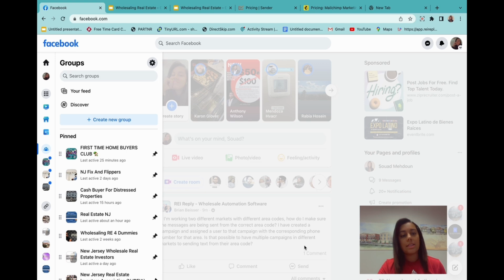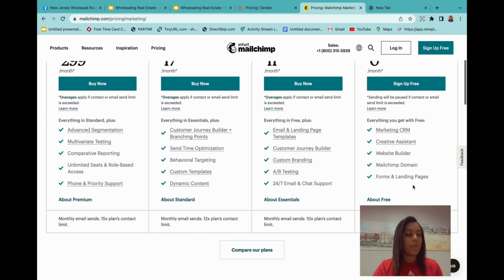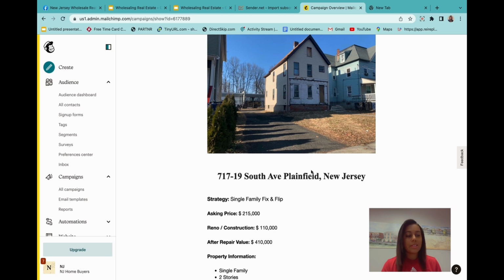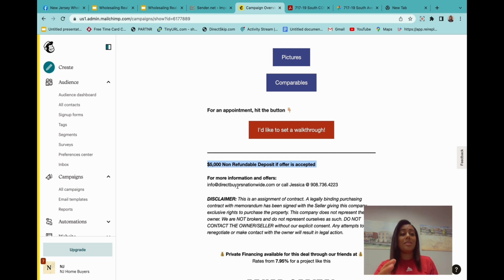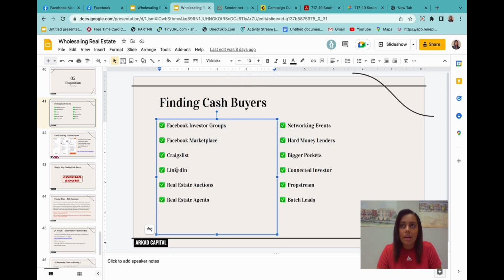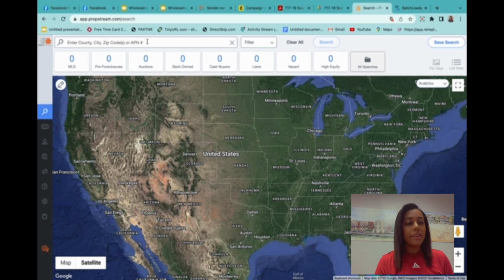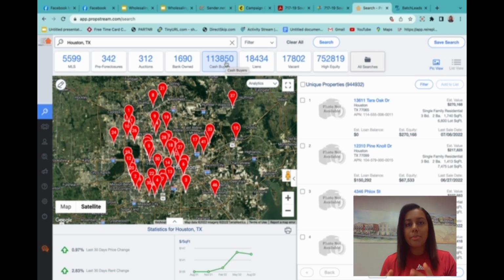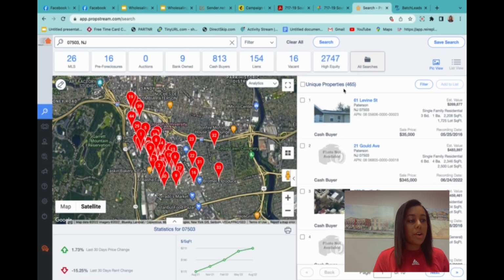How To Find Cash Buyers For Wholesaling Real Estate - Step By Step Tutorial